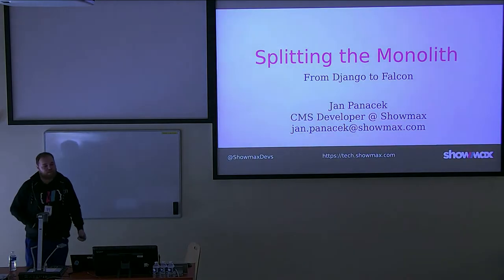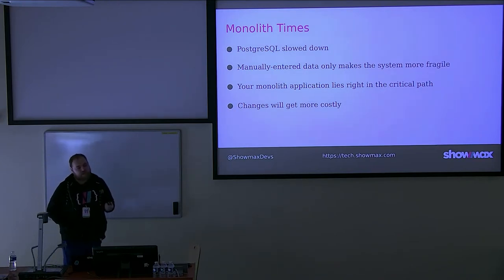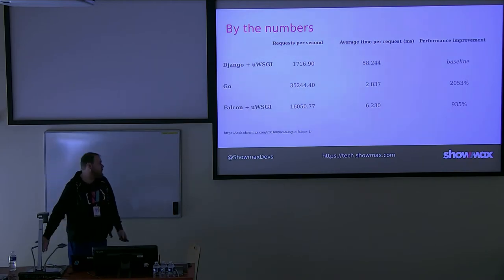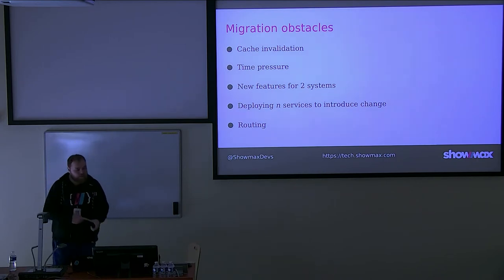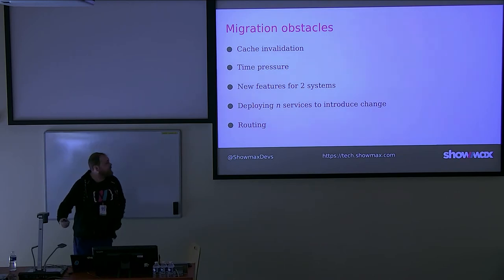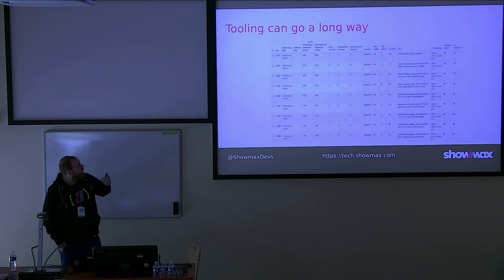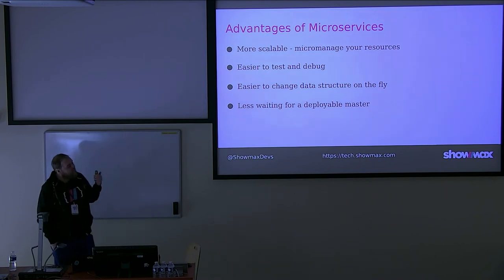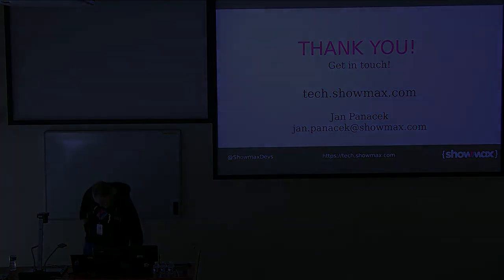Splitting the monolith: From Django to Falcon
Presentation name: Splitting the monolith: From Django to Falcon
Speaker: Jan Panáček
Description:  I love Django. It is so simple and convenient to serve users data with it that you cannot see the reason not to use it.

So we based our Content Management System (CMS) on Django. But as our project grew, Django could no longer keep its breath.

Our data models are big, with lots of their instances. We do not modify them often, but we need to return them on a massive scale. Therefore we splitted our CMS into data management part (still in Django) and data distribution part.
After research, we chose Falcon and ElasticSearch for the data distribution part.

In this talk I will explain how Django ties to Falcon, address some common problems that may arise and show you two example APIs from Showmax platform. Both working with Falcon, ElasticSearch as a data source and Varnish as router.